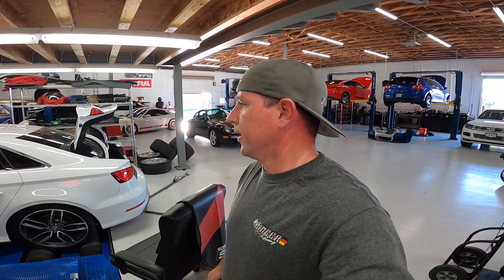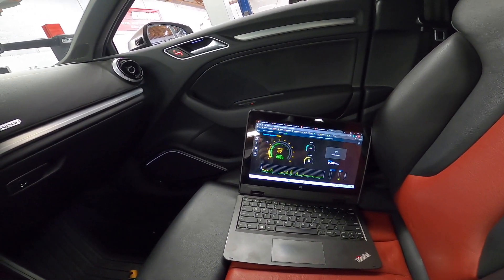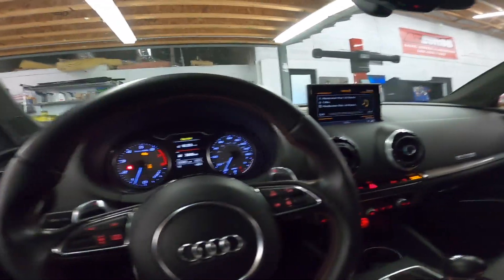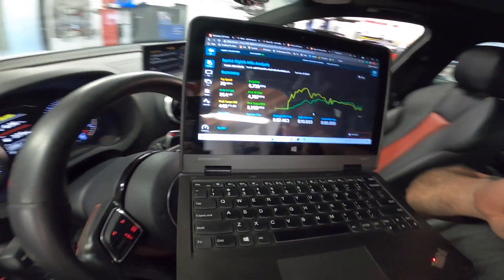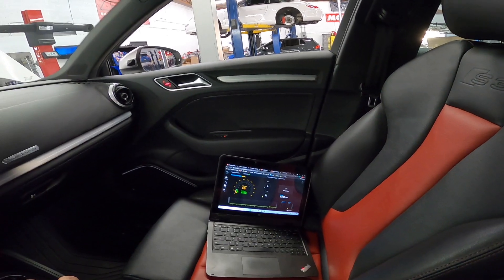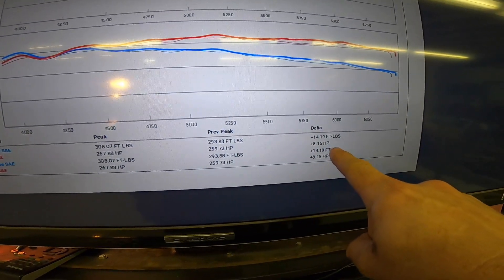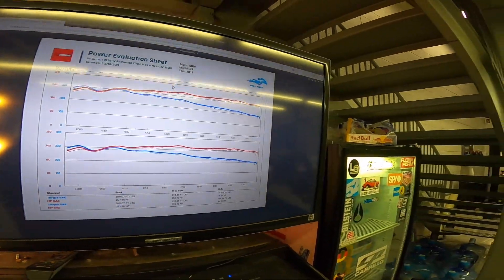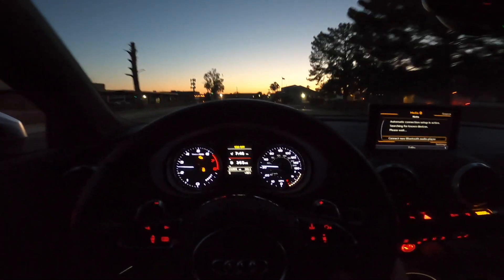How much power does an intake add? 2015 Audi S3 APR Stage 1 vs APR intake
How much power does an intake add? 2015 Audi S3 stock vs APR intake

I have stoked with how much power our high mileage S3 put down on @azeuros1551 Mustang AWD Dyno. The gain from adding the APR intake was also a lot more than I thought it would be.

APR Stage 1 high TQ power
259hp and 293tq

APR Stage 1 high TQ with APR intake
272hp and 311tq

That's a 13hp and 16tq increase with the Intake.